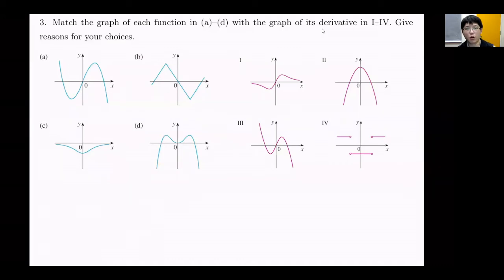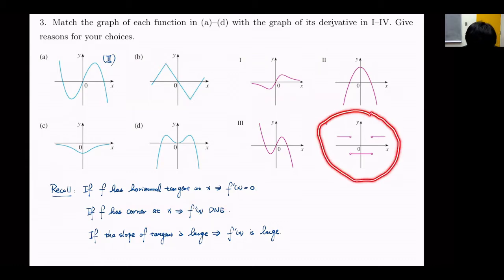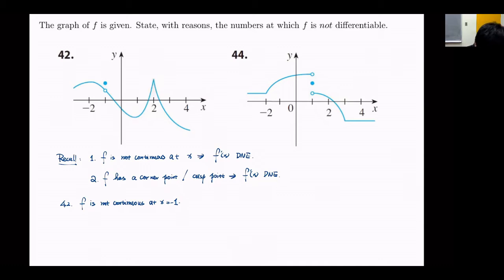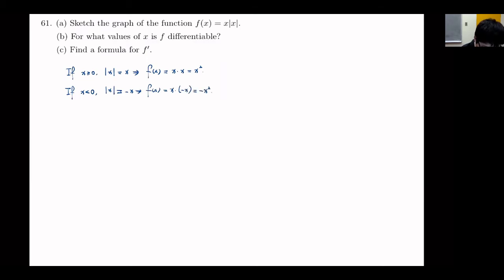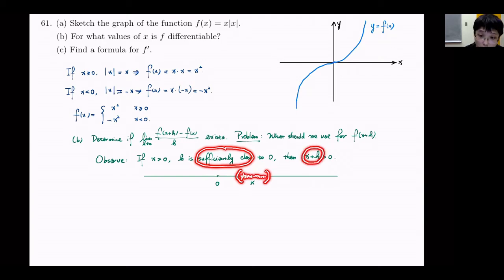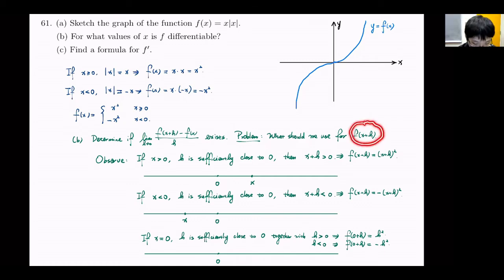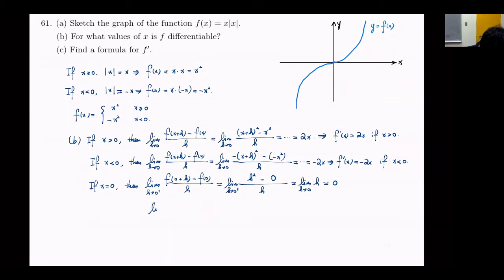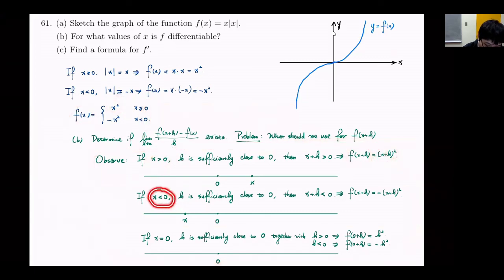Lecture8 Supplement (Part 2): Problem 3, 42, 44 and 61 with some very important conceptual points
0:00   Problem 3
0:45   Important conceptual points.
1:47   Solutions
5:11   Problem 42 and 44
5:23   Important conceptual points.
8:51   Problem 61
11:15    Important conceptual point
17:05    Solutions.